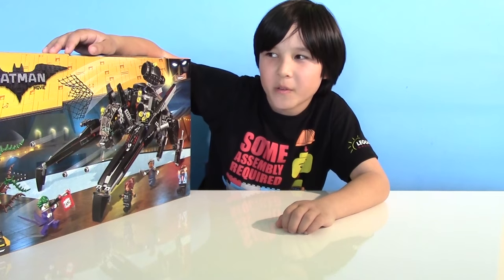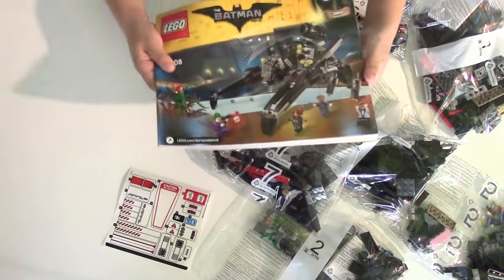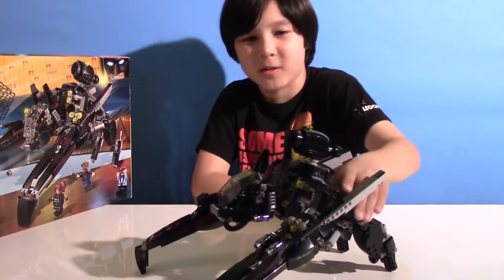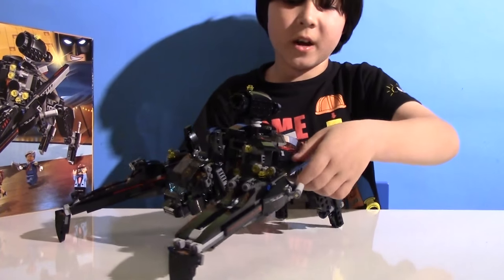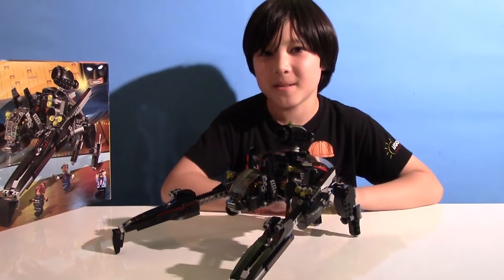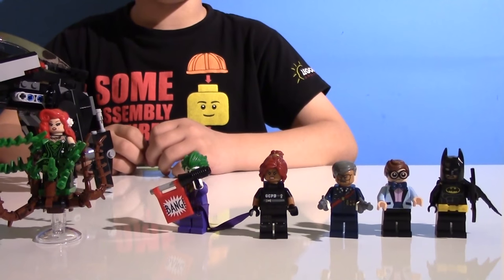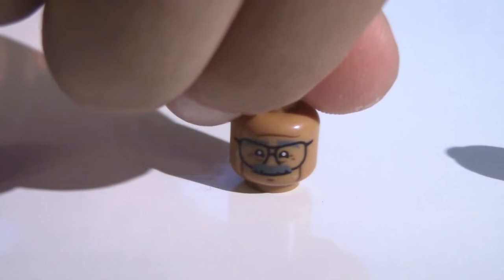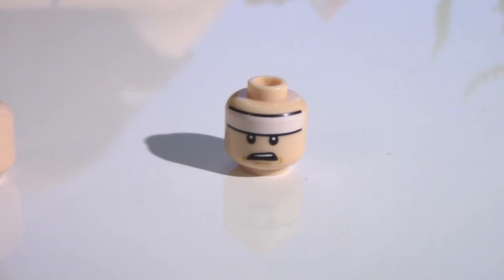LEGO BATMAN MOVIE The Scuttler Play Set 70908 Review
Lucas World presents review of LEGO BATMAN MOVIE: The Scuttler Play Set 70908. Lucas is unpacking, building and reviewing the new LEGO Batman Movie set The Scuttler. This is a big 775-piece building set for kids 9-14 years old. The LEGO BATMAN MOVIE set features the Scuttler with opening cockpit for one LEGO minifigure, rear storage place for jetpack, net shooter, 6 stud shooters, extendable arms, and posable joints.  The LEGO BATMAN MOVIE play set comes with 6 LEGO figures, Batman, Joker, Poison Ivy, Commissioner Gordon Barbara Gordon and Dick Grayson. Plus, the Lego set includes Poison Ivy’s vine monster.  Accessories for figures include two Batarangs for Batman, The Joker's pop gun and Commissioner Gordon's gun. Let your kids’ creativity go wild and Role-play fun action scenes as they Ride The Scuttler with Batman to rescue hostages taken by The Joker at Commissioner Gordon’s retirement party, with this exciting set from THE LEGO BATMAN MOVIE. The LEGO BATMAN Movie The Scuttler PLAY SET could be purchase at many local retail-stores or online for price around $75.00 USD. With moderate building skills time to build the set: 4 hours.

Lucas spent 2014 Spring Break in Legoland Florida. Take a tour with him through Miniland USA, check out cool rollercoasters and see other Attractions build with LEGO bricks in newest amusement Park in Florida
LEGO Master Builder - What To Do With LEGO? LEGO SOCCER (The Real Game) - Police vs Bad Guys